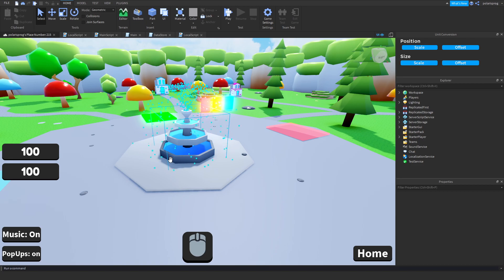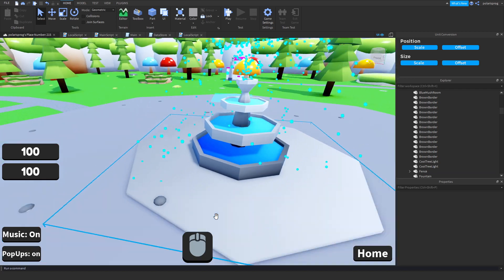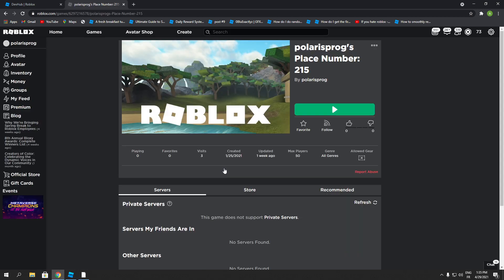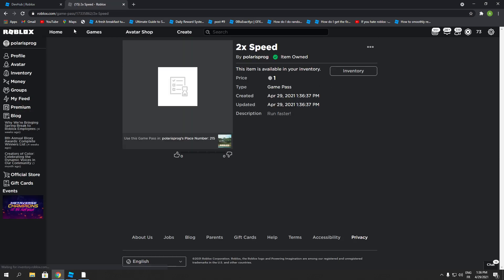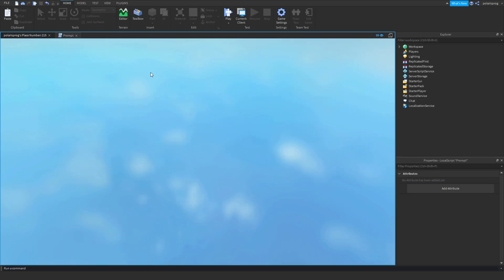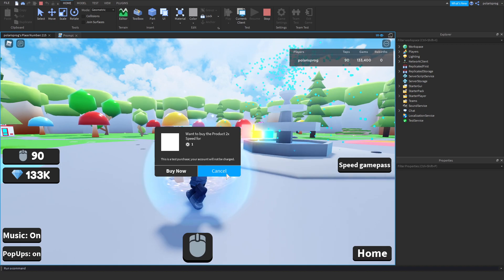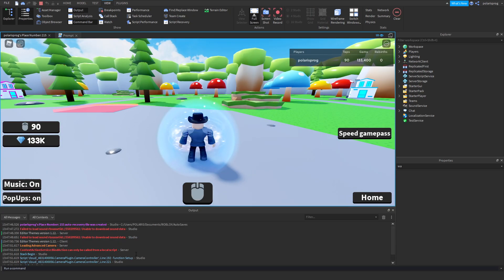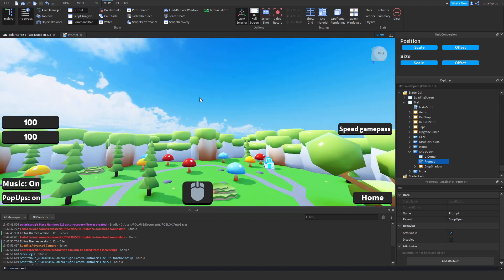[GAMEPASSES] How to make a simulator game in roblox studio Part 15!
Hello, In this video you will learn how to make an Upgrade Shop in Roblox studio in 2021!